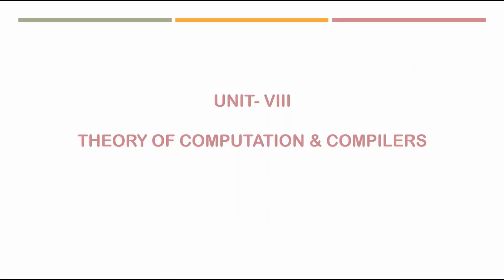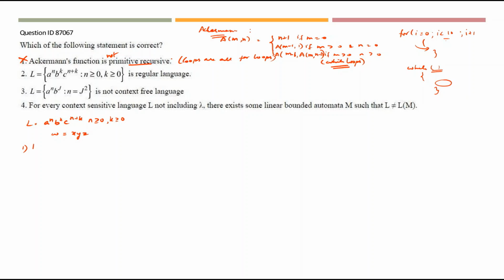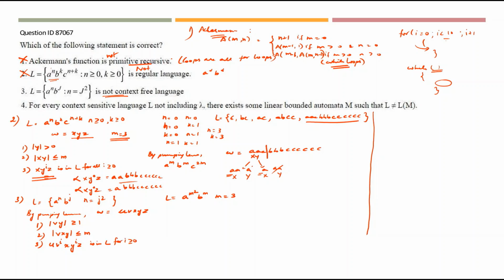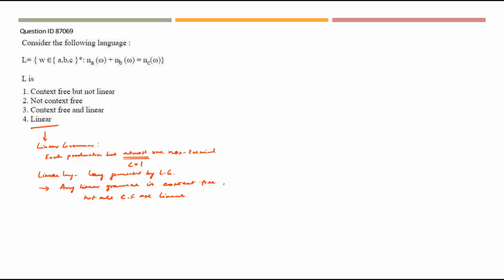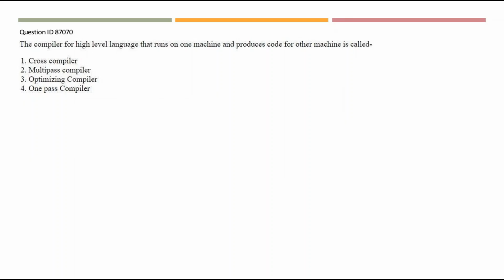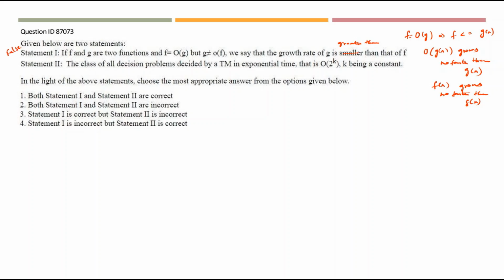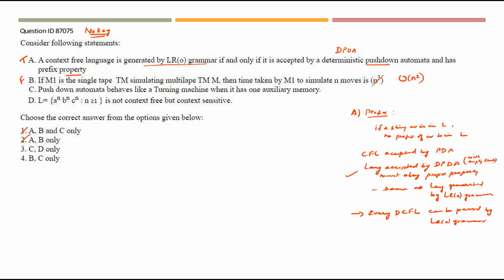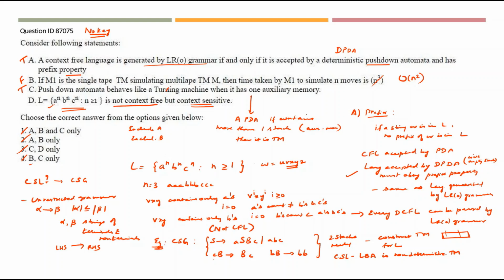June 2023 - Unit 8 - Theory of Computation and Compilers - UGC NET Computer Science Solutions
The question paper solutions of June 2023 session are provided for Unit-8
Theory of Computation and Compilers. This video is a compilation of solutions comprising only unit-8 in  UGC NET Computer Science & Applications syllabus.

00:00 87066 Finite Automata
02:02 87067 Statements
12:28 87068 Maximum yield length
13:51 87069 Find Language
20:00 87070 Compilers
21:17 87071 Powerful Parser
22:23 87072 Check Grammar
23:34 87073 Statements
25:36 87074 Statements
28:13 87075 Statements